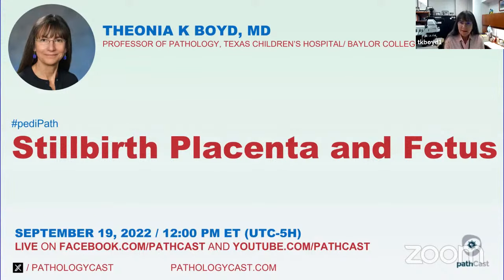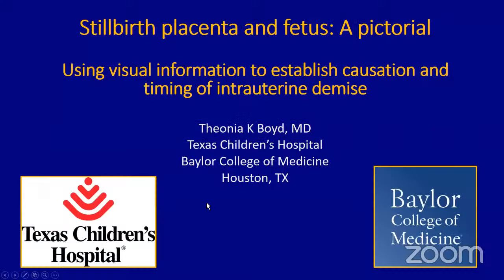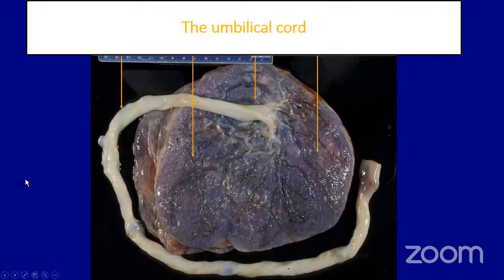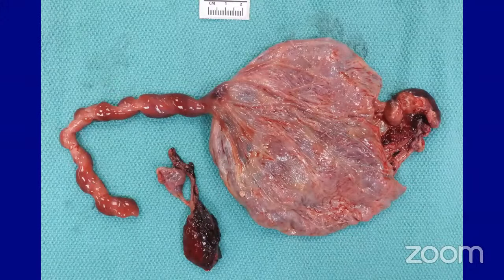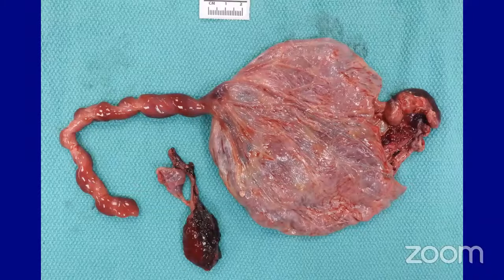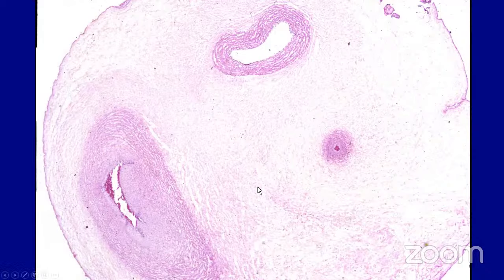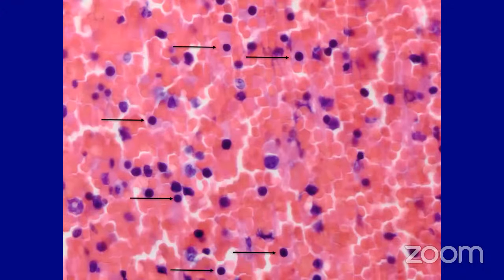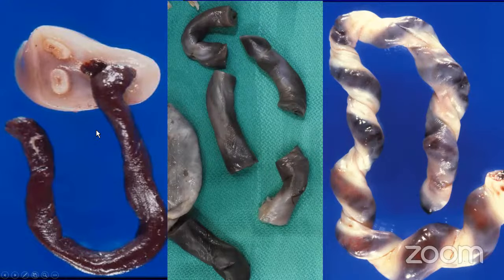PEDIPATH Stillbirth Placenta and Fetus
Dr. Theonia Boyd, MD, Professor of Pathology and Immunology, Texas Children's Hospital, Baylor College of Medicine, USA, discusses "Stillbirth Placenta and Fetus"